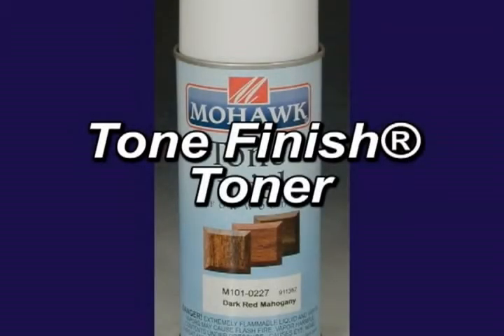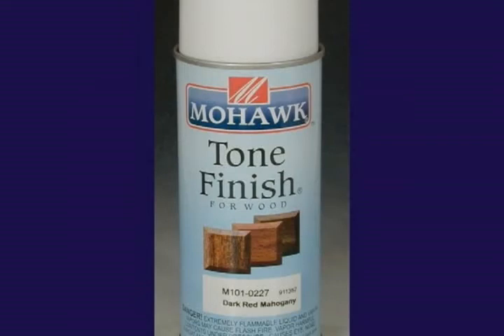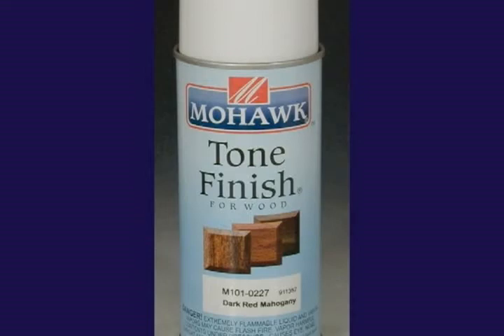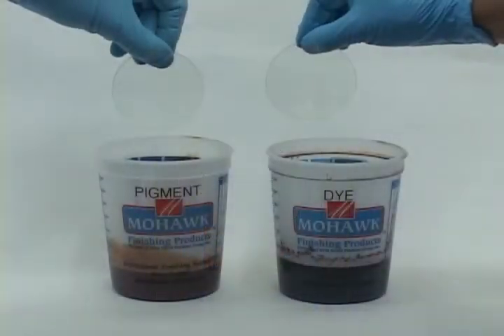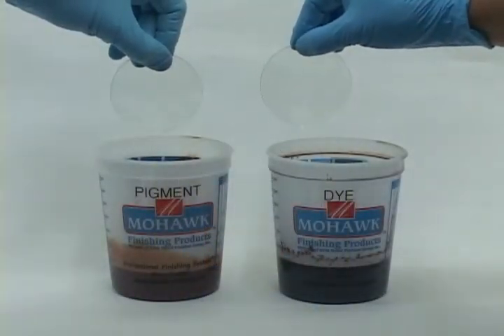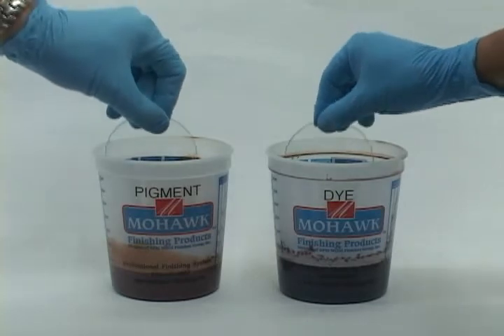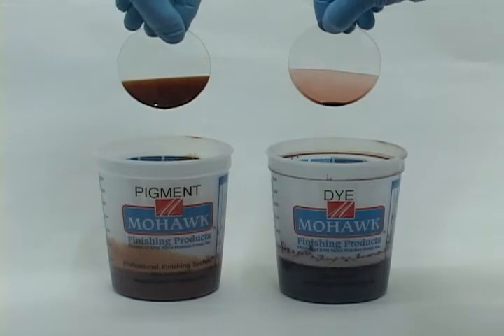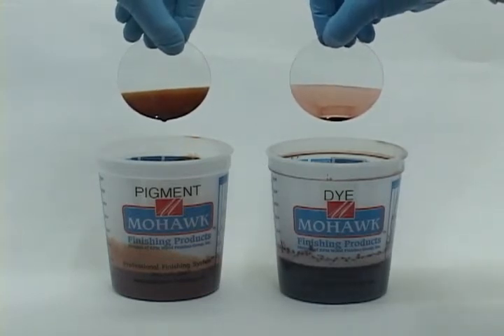VTS_77_1